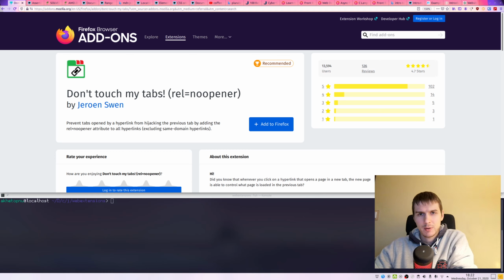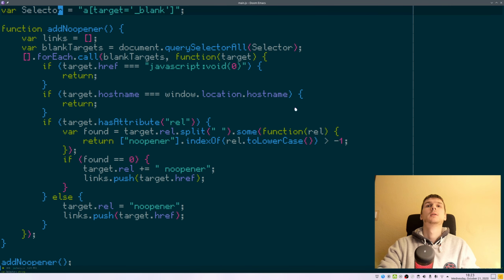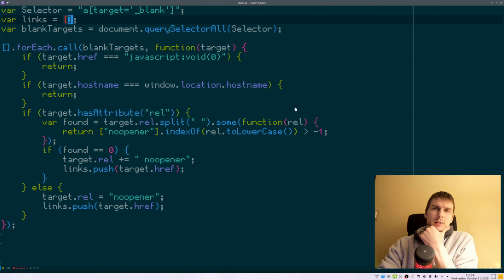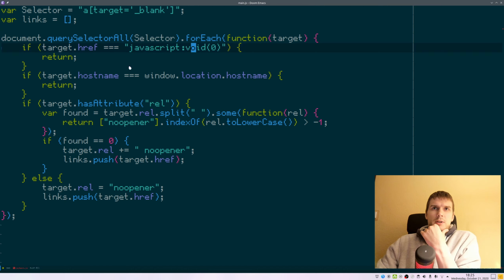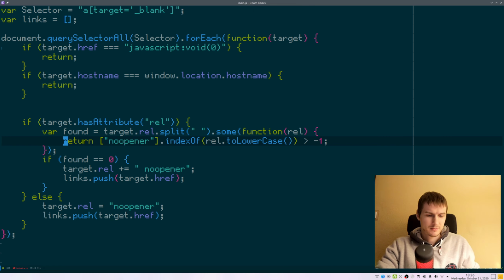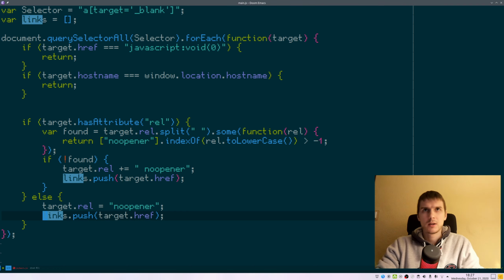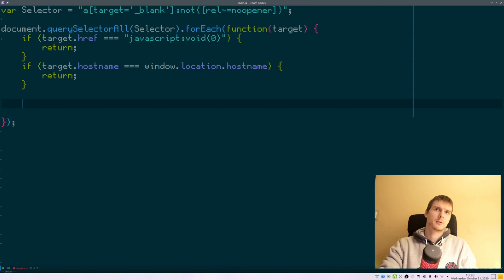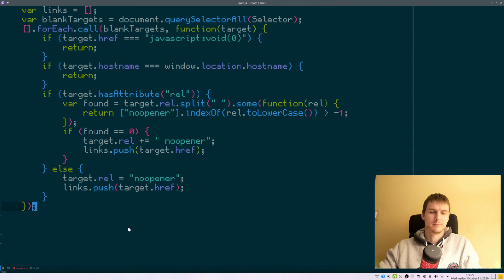Web Developer reviews: "Don't touch my tabs!" FIREFOX ADD-ON :: 60% JS CODE REDUCTION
I look at the code and greatly simplify it. 60% less code means less than half of the code was necessary.

I realize there is an issue with the audio. I'm figuring it out.